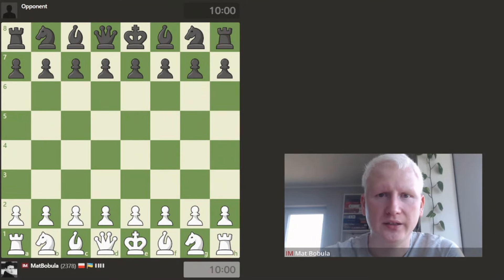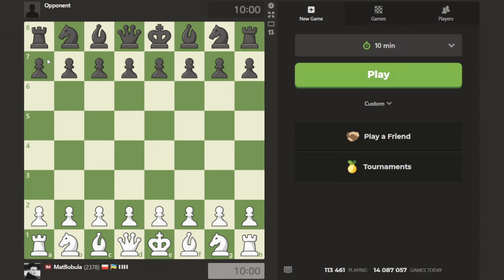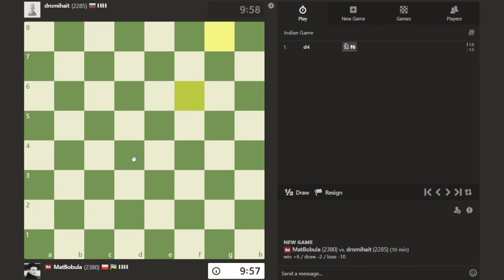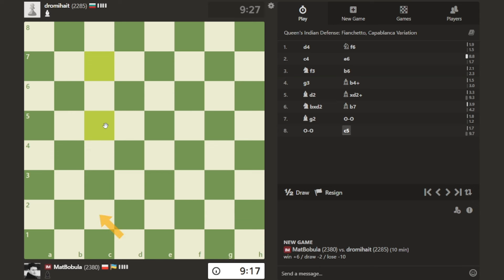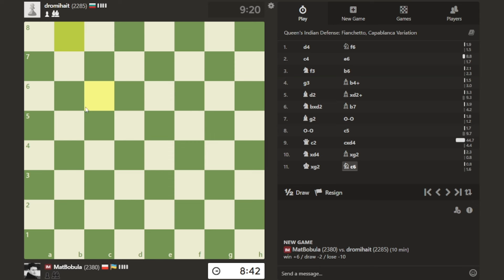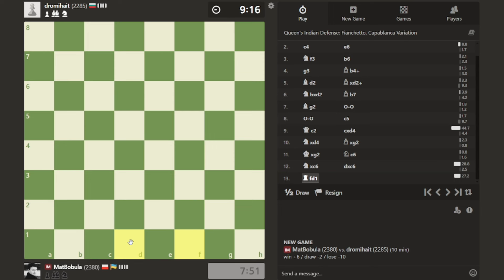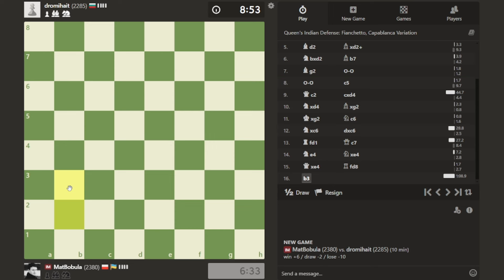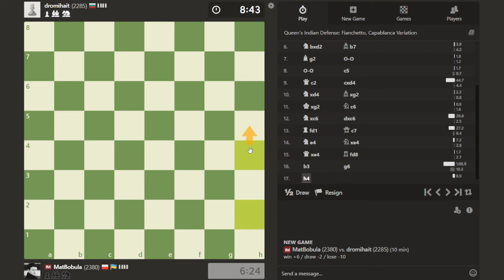Blindfold Chess Training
Blindfold chess is when players play a game of chess without looking at the board. It's a way to challenge memory and improve strategic thinking. In this video, I play Blindfold and then I analyze the game.